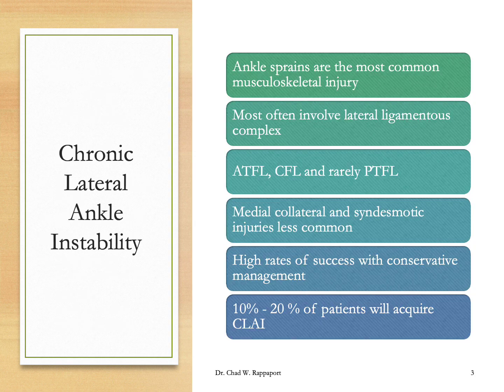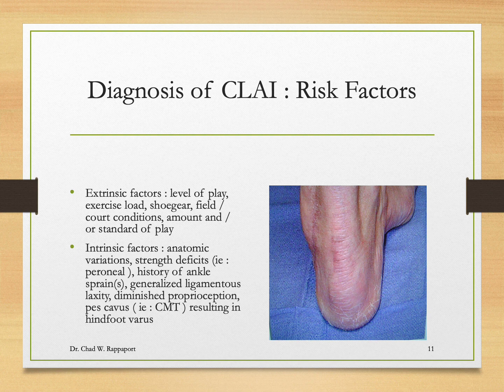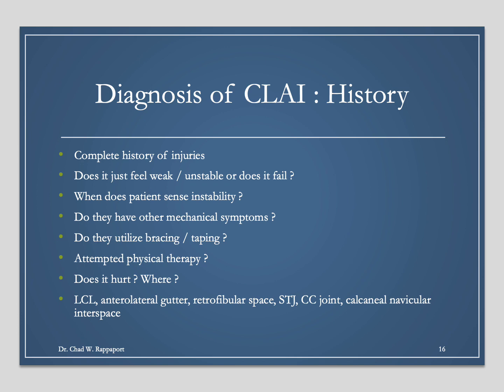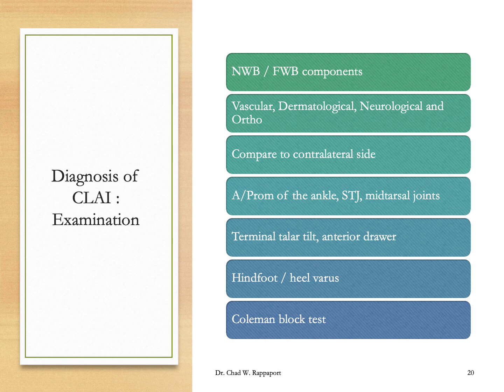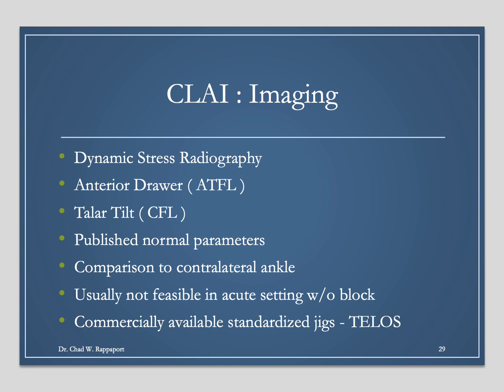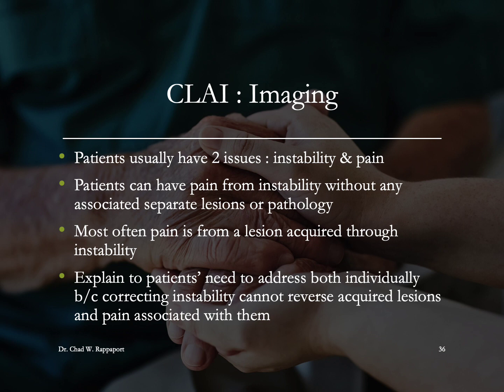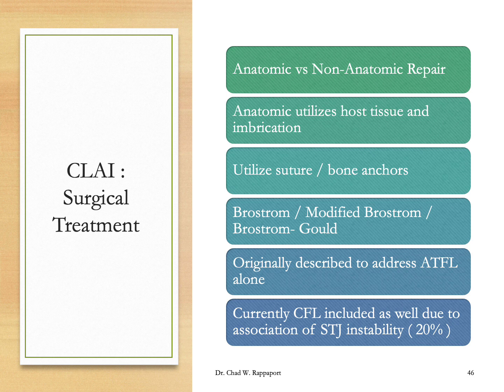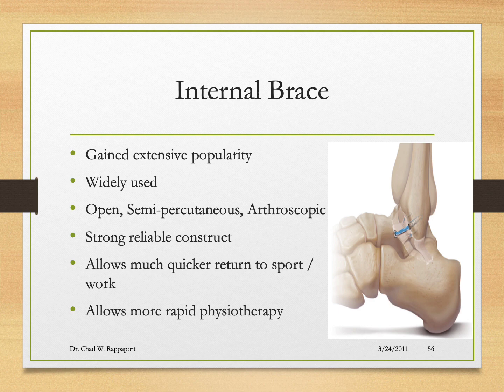Chronic Lateral Ankle Instability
Summary of chronic lateral ankle instability